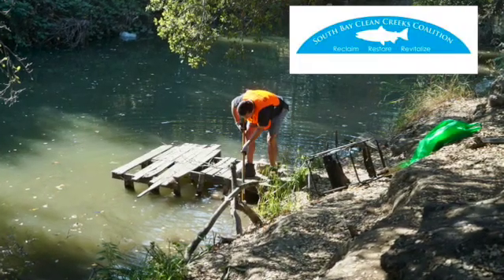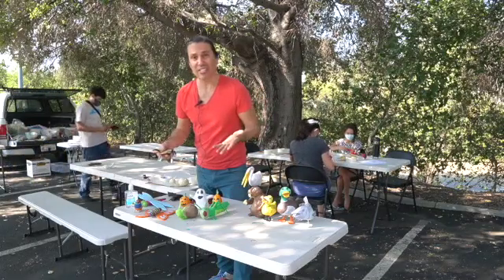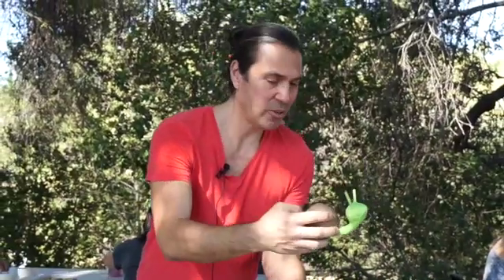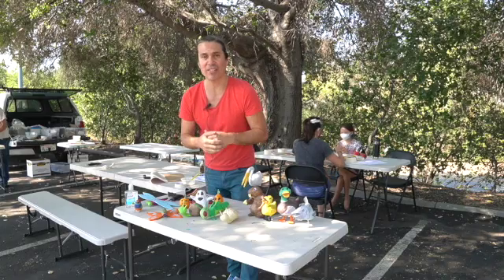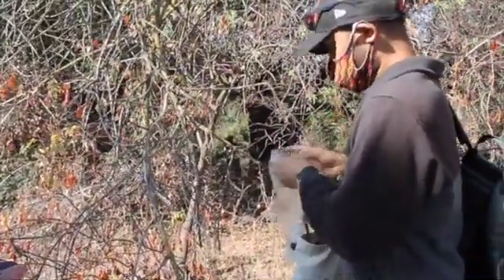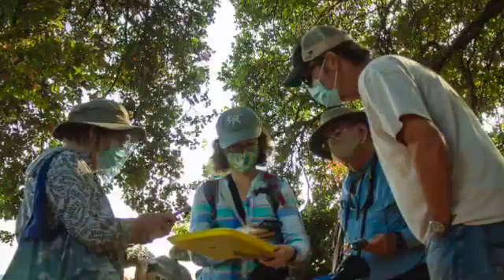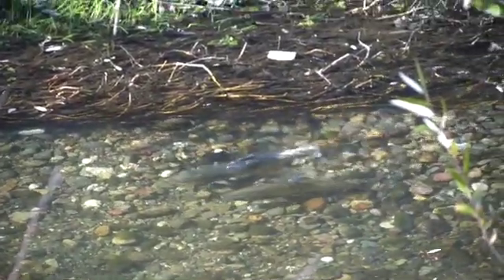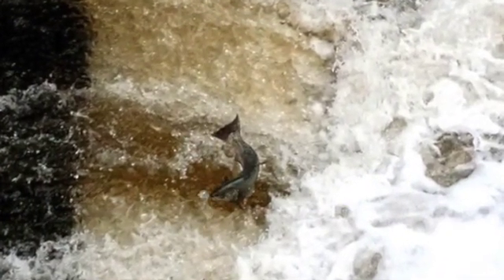BIO BLITZ WEEKEND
This video is about BIO BLITZ WEEKEND